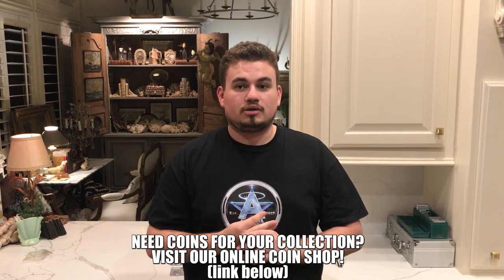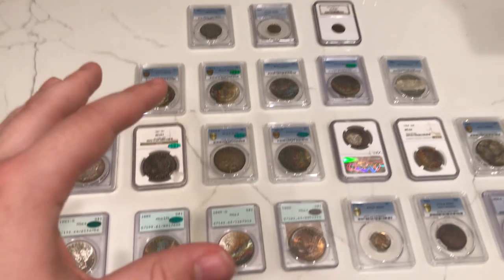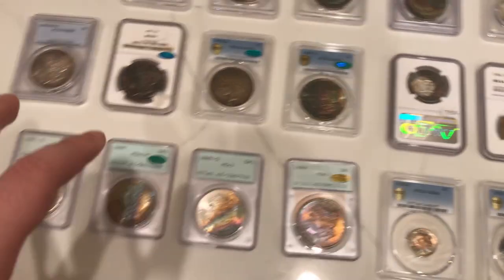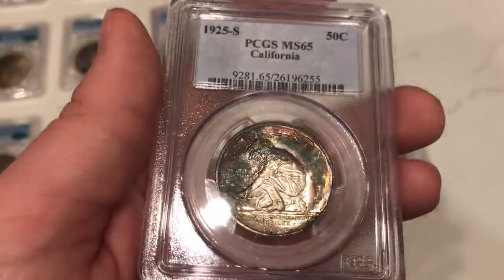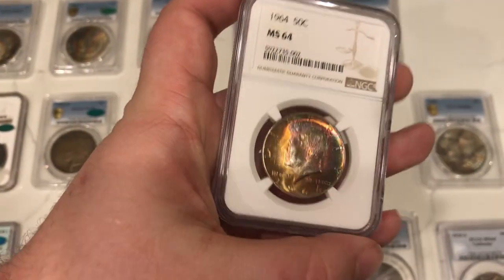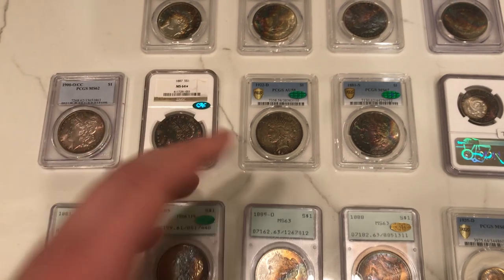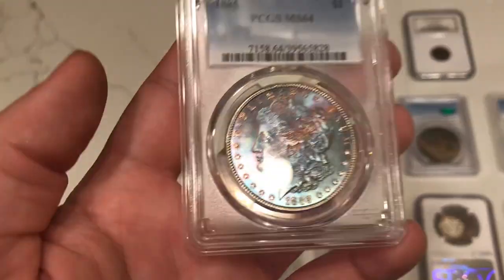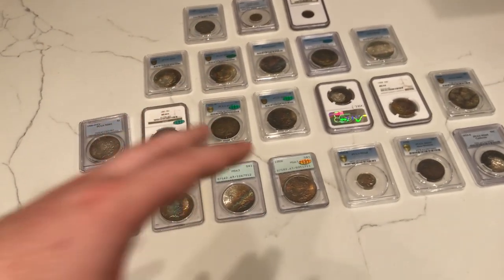How to STUDY and PRICE Toned Coins! (MASSIVELY Subjective!)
In this episode, we talk about how to study and price toned coins in a general sense. This takes a lot of study and wherewithal to attain the confidence to buy and sell toned coins. We hope this video helps you to get started in the right direction.

Platforms!
(IG): @AcoushaCollectibles
(FB): Drew Haddock

Light Box:

Tape used for registered mail orders:

Poly bubble mailers:

Mac Mini Video Editing Computer: